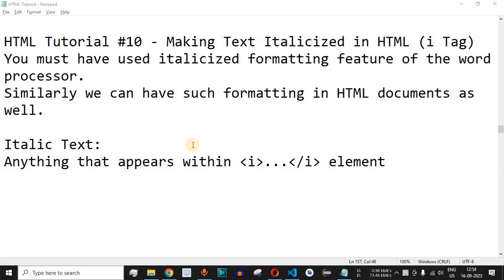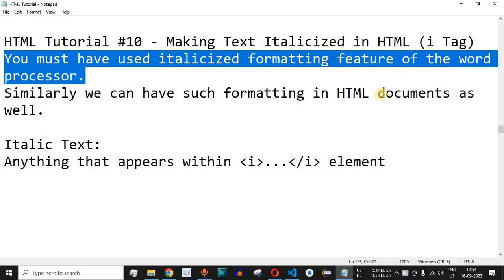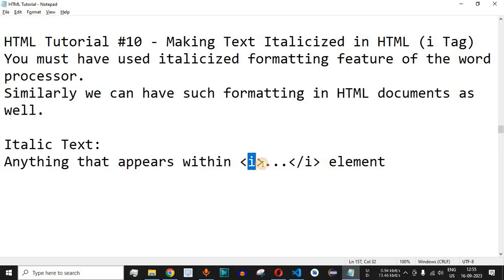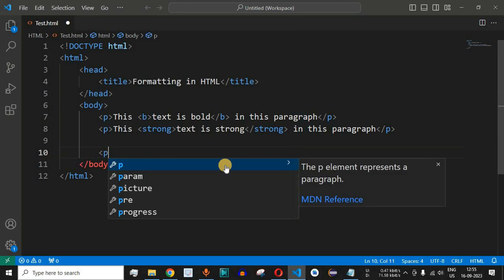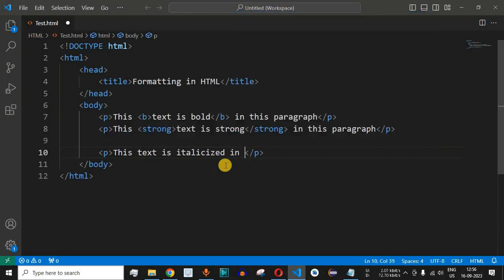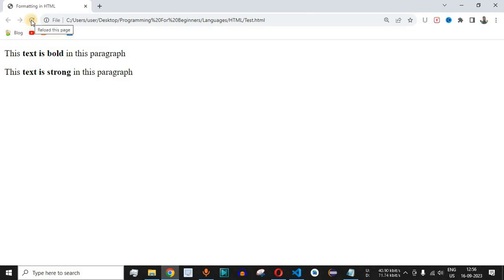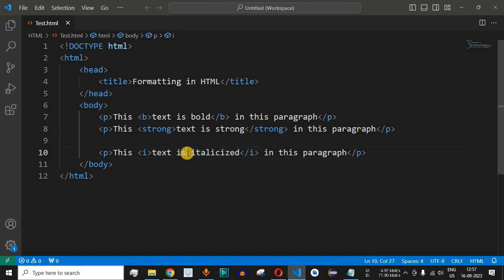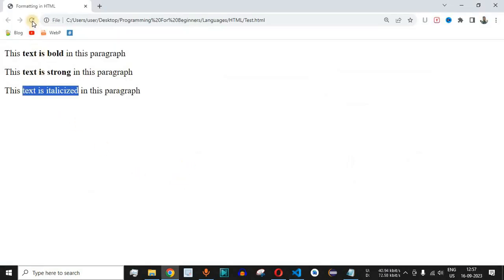HTML Tutorial #10 - Making Text Italicized in HTML (i Tag)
In this video by Programming for beginners we will see Making Text Italicized in HTML using i Tag along with the Example.

You must have used italicized formatting feature of the word processor.
Similarly we can have such formatting in HTML documents as well.

Italic Text:
Anything that appears within i.../i element

1. Create Web site - You can create a website or customize an existing web page template if you know HTML well.

2. Become a web designer - If you want to start a carreer as a professional web designer, HTML and CSS designing is a must skill.

3. Understand web - If you want to optimize your website, to boost its speed and performance, it is good to know HTML to yield best results.

4. Learn other languages - Once you understand the basic of HTML then other related technologies like javascript, php, CSS or angular become easier to understand.